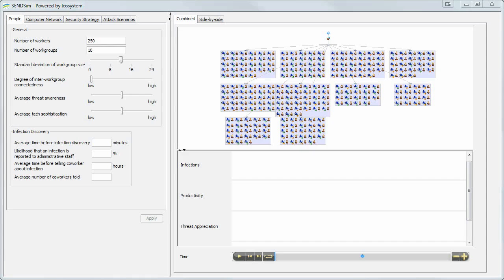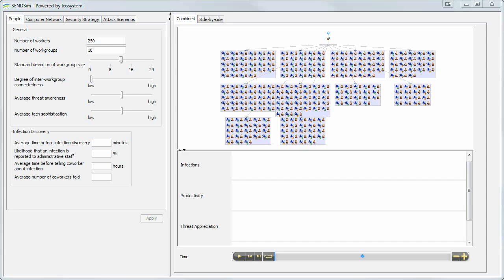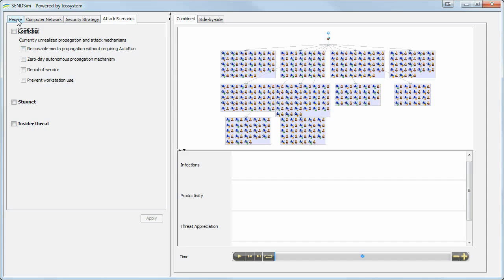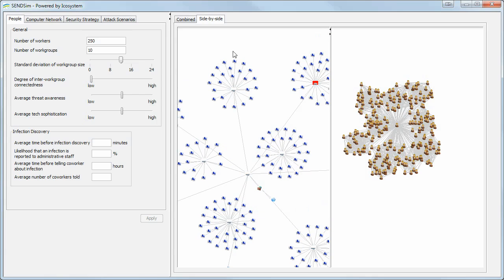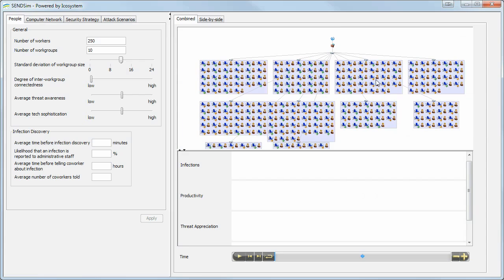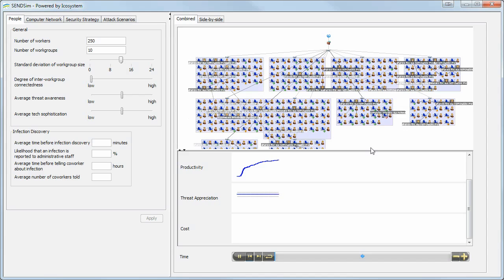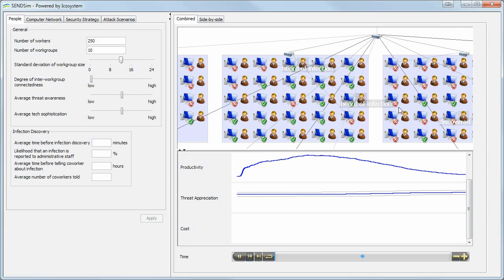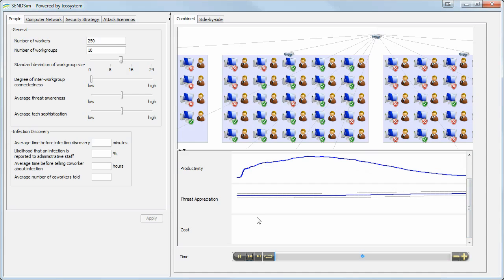Modeling the Impact of Human Behavior on Network Defense and Security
Security policies have been applied naively, without taking larger strategic goals or human behavior into account. A recent survey of government executives revealed that security policy frequently interferes with their ability to do their jobs effectively, forcing them to employ personal computing resources to get the job done. Further, research demonstrates that many reward-based schemes for incentivizing good security behavior just don't work.

The actions of non-malicious users must be taken into account when considering cybersecurity policy and strategy, as it is through their behavior that policy can be effective, ineffective, or counterproductive to the primary goals of network security.

SENDSim provides a laboratory for understanding malware, even ones that don't yet exist. With SENDSim, a user can develop and evaluate countermeasures in a simulation, and hopefully stay one step ahead of the enemy.

SENDSim supports experimentation with a view toward the larger goals of the network and the real effects of security policy, not just the intended ones by modeling:

- Existing malware propagation and attack vectors, as well as ones that haven't happened yet.
- Decision-making behaviors of users as they try to get their jobs done. This includes users employing different strategies according to their perceived effort and risk of failure, and each strategy has an impact on security and productivity. Their choices are influenced by their appreciation of security priorities, which in turn is influences by education campaigns, peer pressure, and personal experience with malware.
- Dynamics of a malware epidemic, its cleanup, and the costs associated with it, both in terms of IT administration and lost productivity.

From the interaction of people and technology, you can simulate an attack and see how it succeeds or fails, how users adhere to security policy, how well users are productive during peacetime and during attack, and how costly the security policy and an attack are. With SENDSim in hand, decision makers can more fully appreciate threats, and security professionals can design strategies that optimize for the broader goals of the institution.